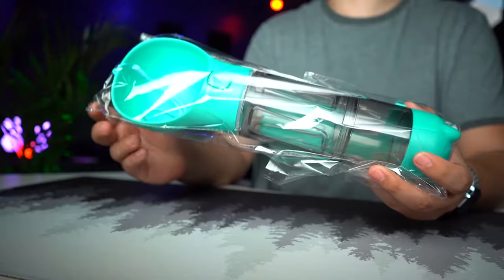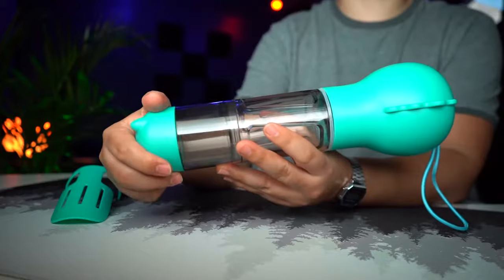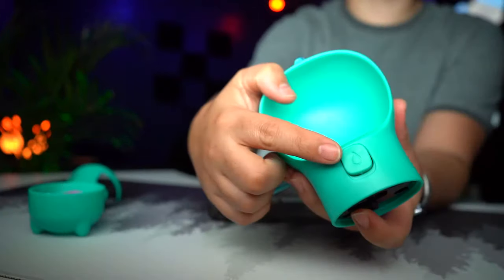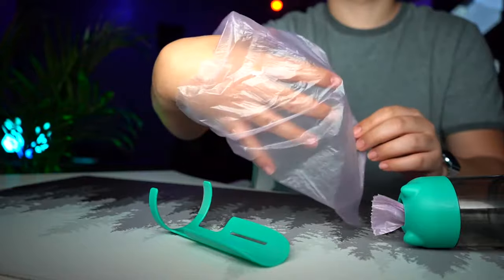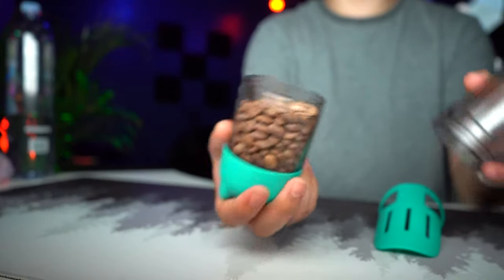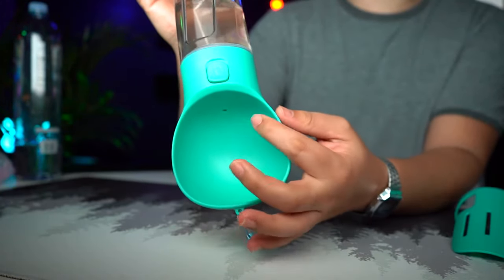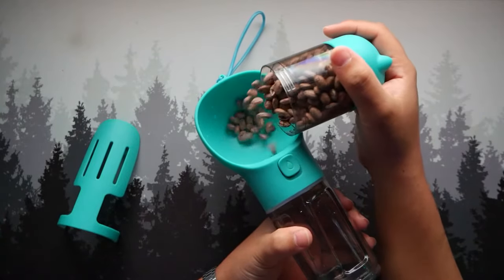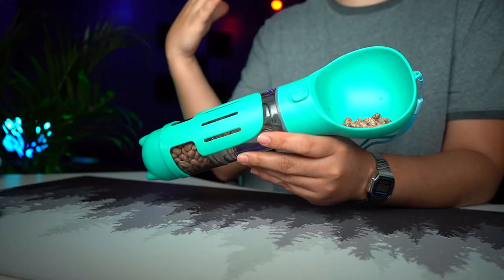Portable Dog Water Dispenser with Drinking and Feeding Function 4 in 1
Lightweight Pet Water Dispenser for Walking and Travel for Dog, Cat and Other Animals.

3. All in 1 Portable Charger

9. Mid Tower PC Case